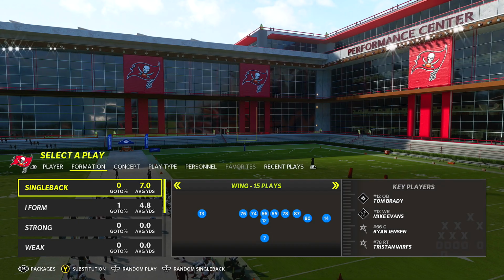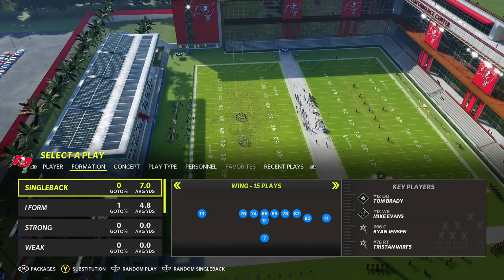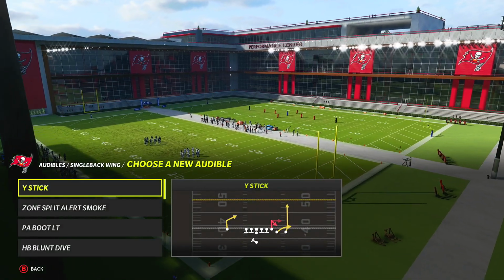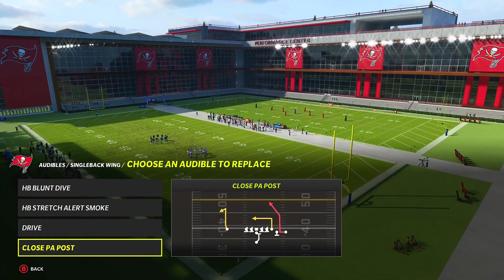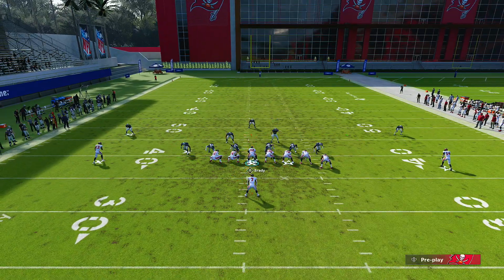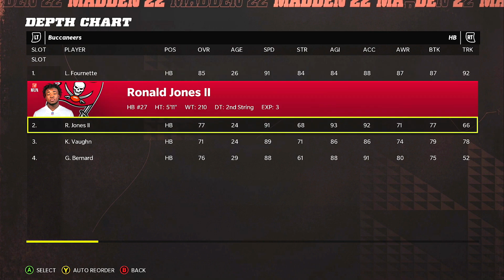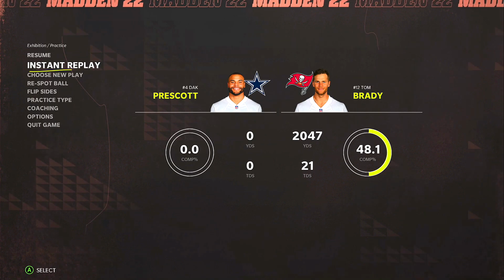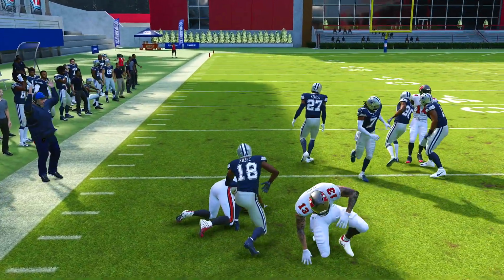THE BEST RUN PLAY IN MADDEN 22! NEVER PASS AGAIN